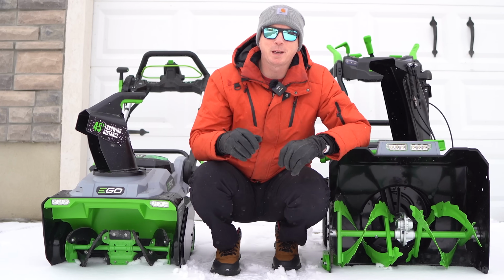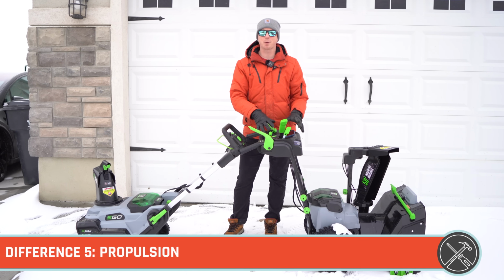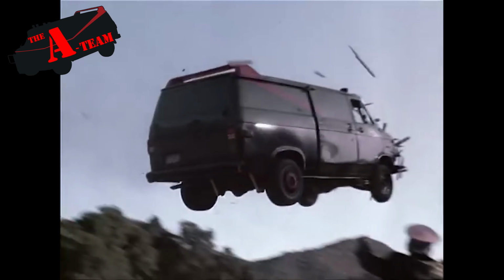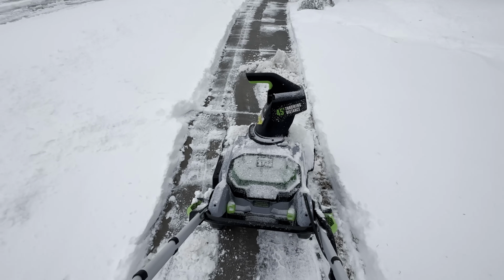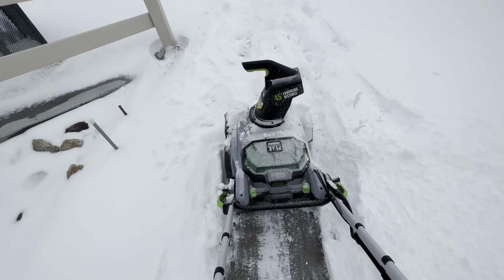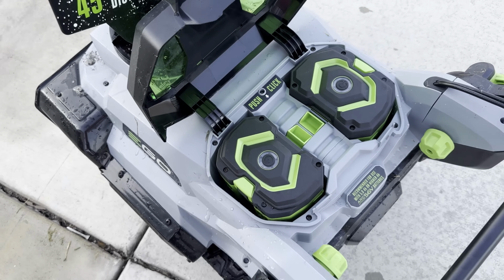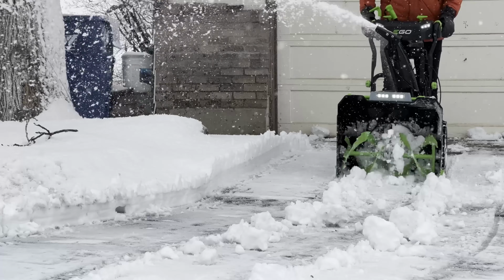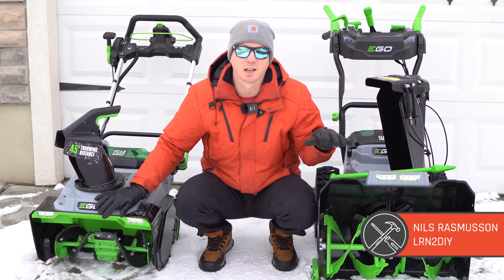Snow Blowers: When Is Single Stage Better Than 2 Stage?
SAVE YOUR BACK and learn which type of snow blower will work best for YOUR particular driveway and/or sidewalk!

📦  PRODUCTS 📦
• EGO Power+ SNT2112 21-Inch 56-Volt Lithium-Ion Cordless Snow Blower with Steel Auger - (2) 5.0Ah Batteries and Dual Port Charger Included
• EGO Power+ SNT2406 24 in. Self-Propelled 2-Stage Snow Blower with Peak Power Two 10Ah Batteries and Two 550W Rapid Chargers Included
• 40V HP Brushless 18 in. Single-Stage Cordless Electric Snow Blower with 6.0 Ah Battery and Charger
• 40V HP Brushless Whisper Series 24" 2-Stage Cordless Electric Self-Propelled Snow Blower - (4) 6 Ah Batteries & Charger
• 12 in. 20-Volt 4.0 Ah Cordless Electric Snow Thrower

📲  WANT TO LEARN MORE ABOUT 3D PRINTING? 📲
All things 3D Printing at The 3D Printing Zone